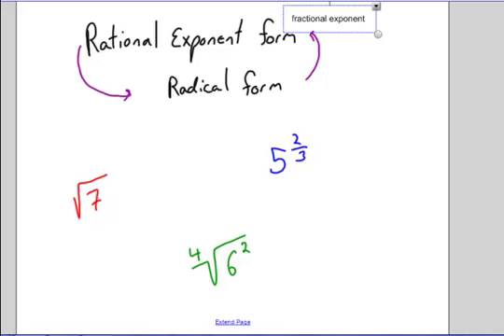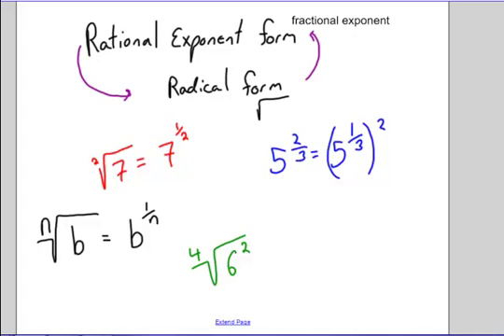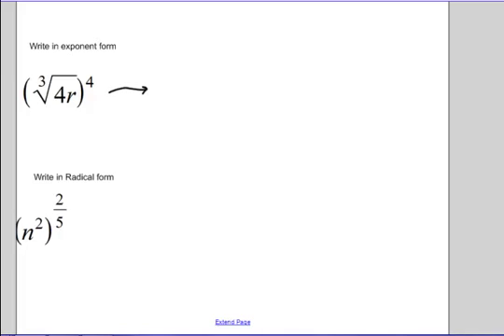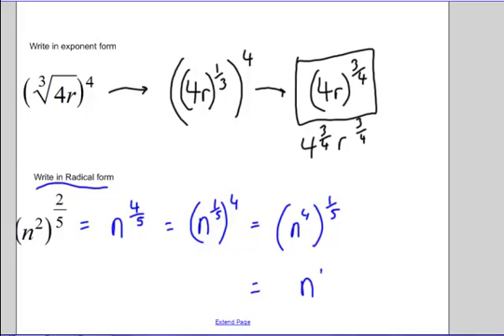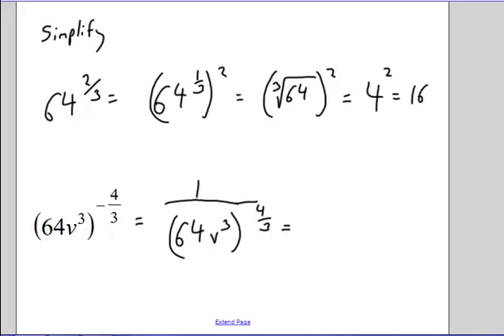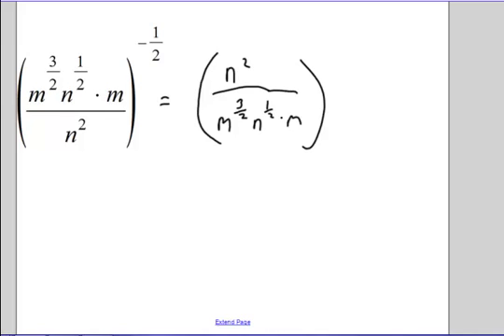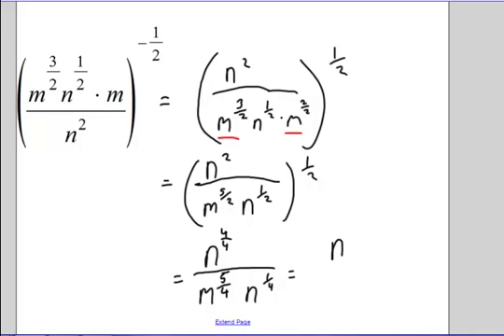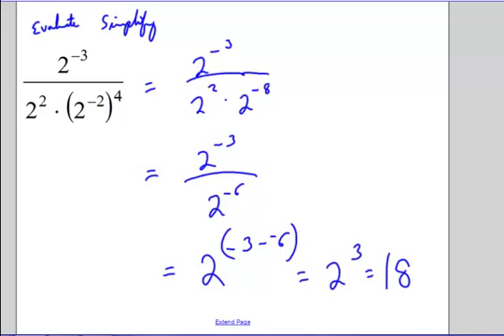Rational exponents and radicals